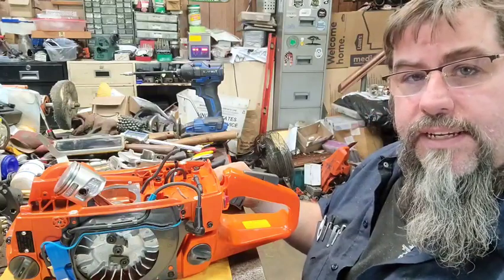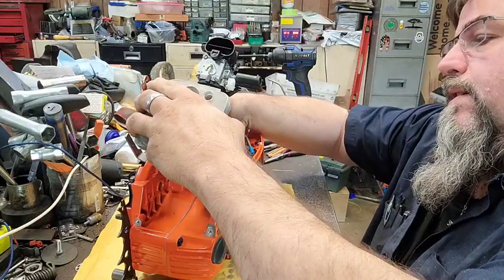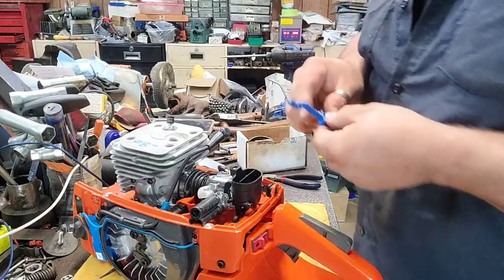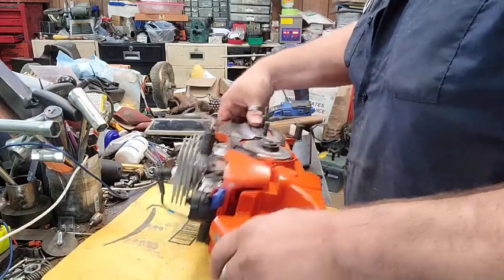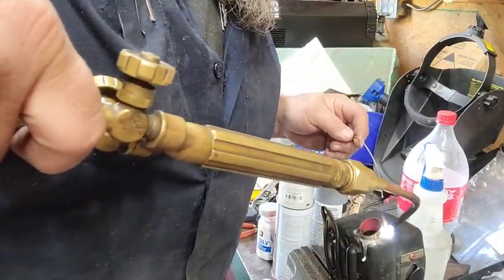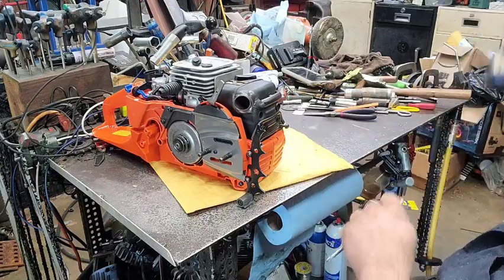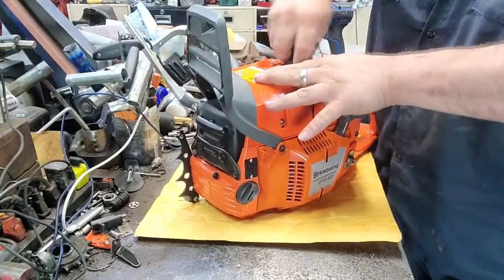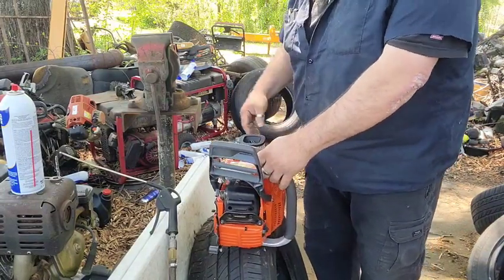Brand New 372 X Torq Port Job part 2